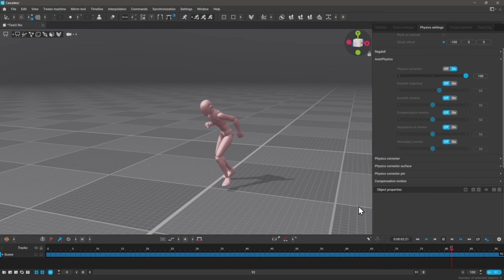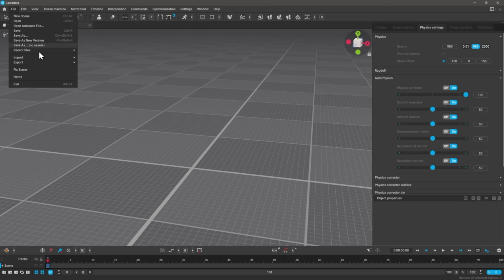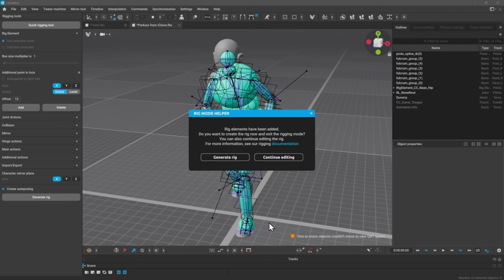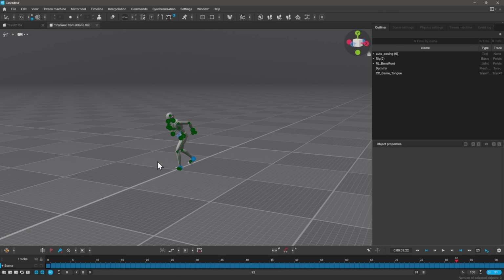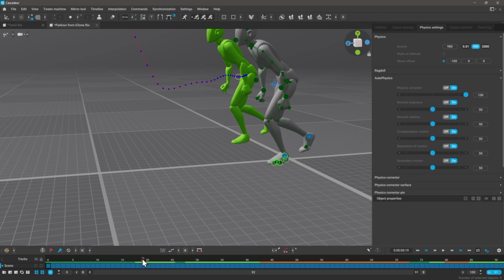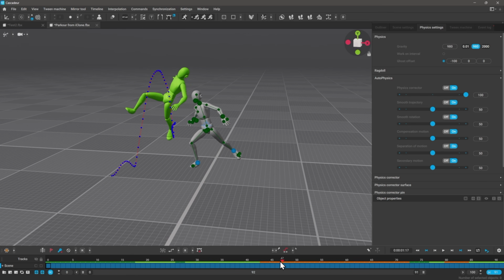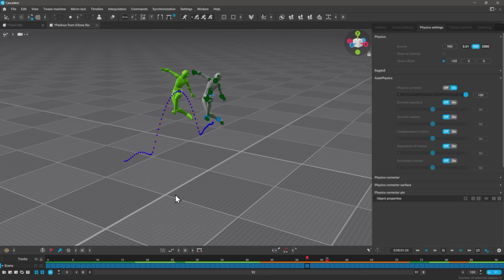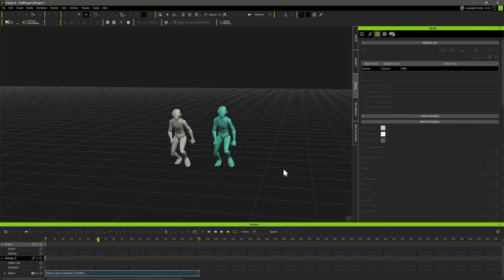Auto Physics in Cascadeur with iClone Animations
In this episode I'll show you how to use the Auto Physics feature in Cascadeur, and how we can use it to change existing animations. I'll also talk about importing and exporting characters for a complete pipeline overview between iClone and Cascadeur, although this process is similar for other applications like Unreal Engine and Blender.